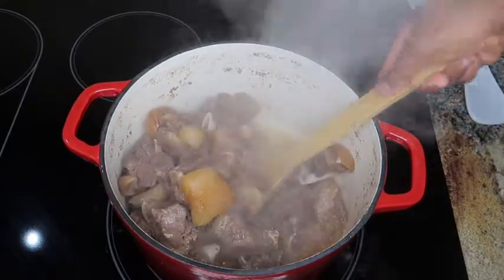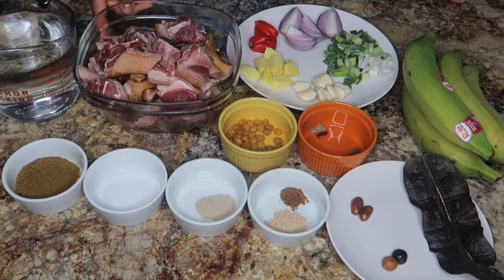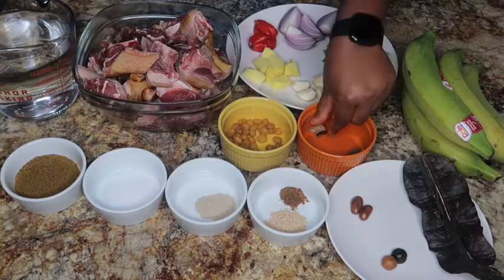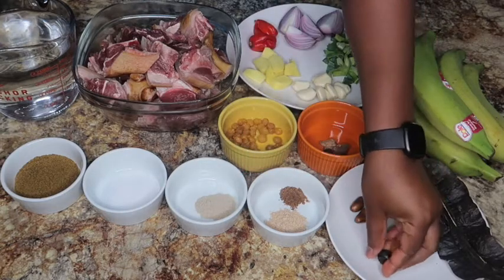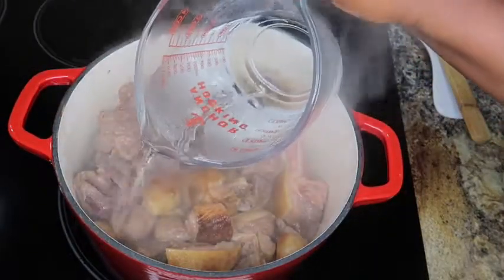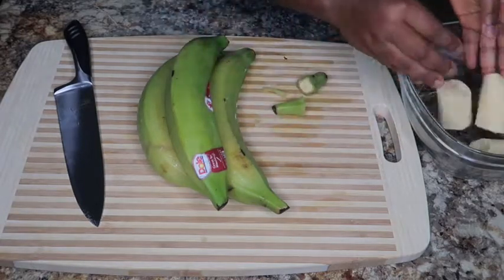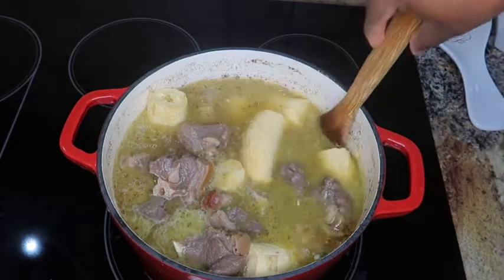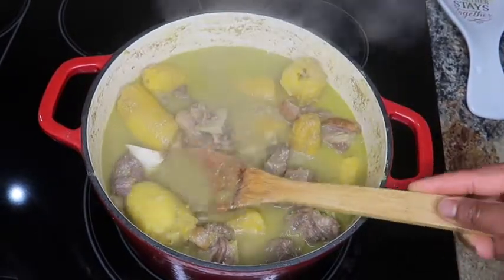Pepper Soup Recipe | Goat Meat And Plantains | Easy But Tasty Recipe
This Goat Meat Pepper Soup is a delicious comfort meal that can be enjoyed at anytime. However, it is perfect for cold days.